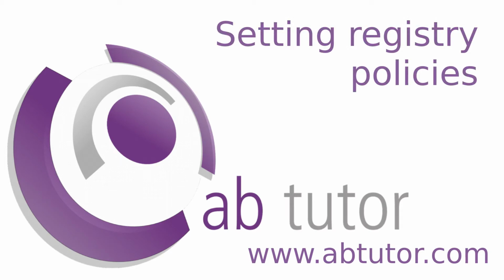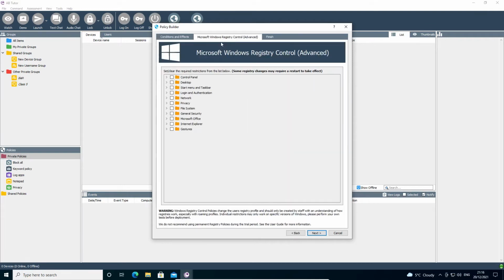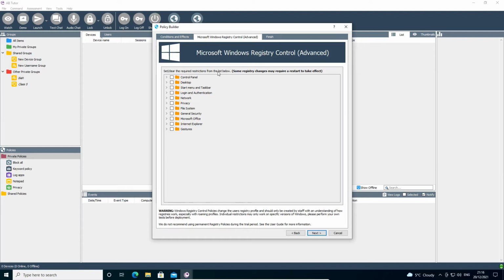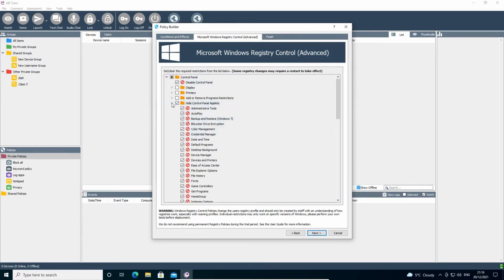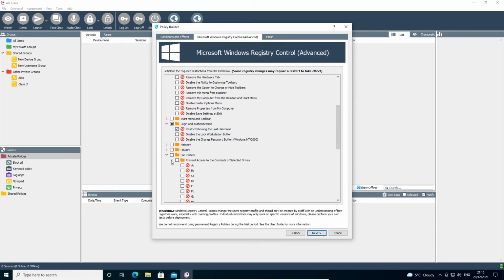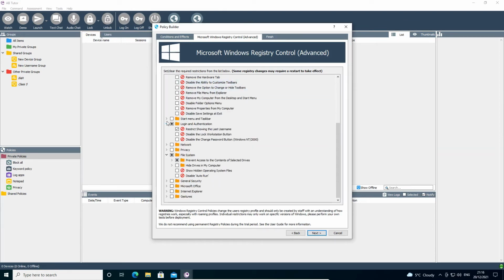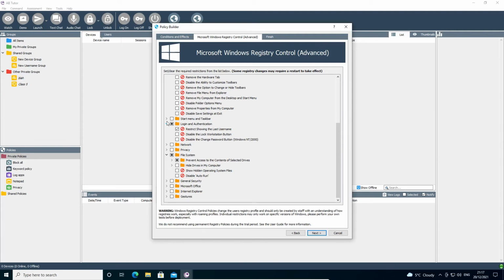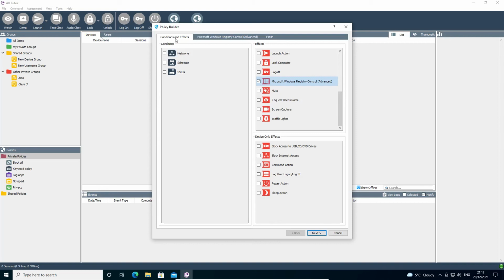Setting Windows Registry options with AB Tutor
AB Tutor allows you to apply a number of Registry options without needing to use Active Directory Group Policy, making it much quicker and easier. This video will show you how to do this.